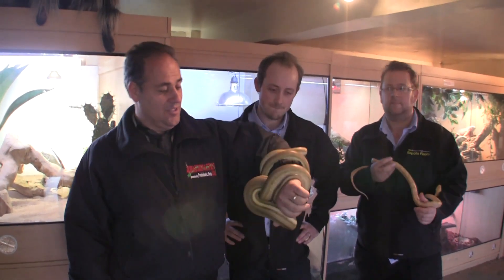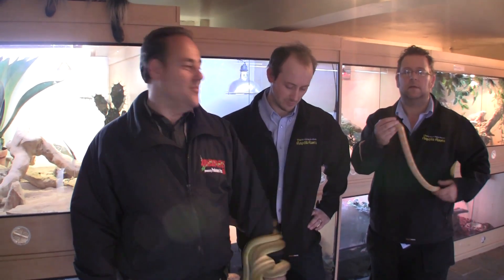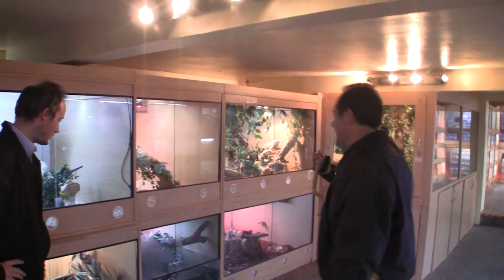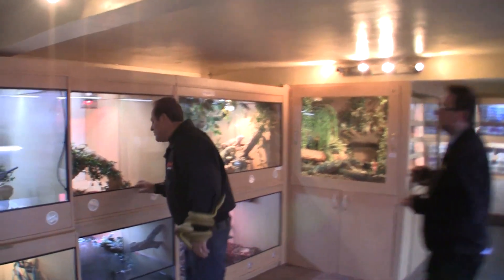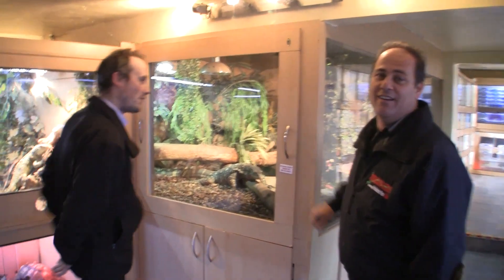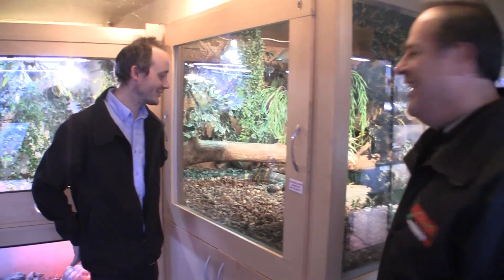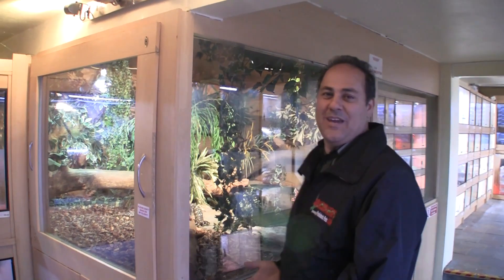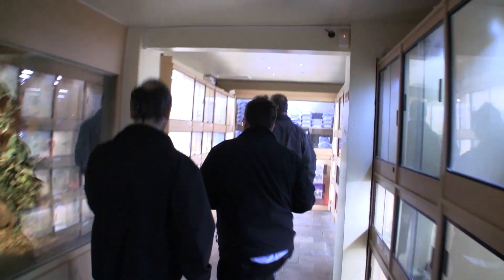Jay Brewer makes it to The Reptile Room!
Jay visits to talk about some of the Reticulated Pythons for sale.

Available to buy at Blackpool Reptiles. Large range of Captive Bred Mainland Reticulated Pythons, Dwarf Reticulated Pythons, Super Dwarf Reticulated Pythons. Large range of livestock available. Dry goods, frozen food, live food, reptile products and accessories available.

To find our more about our livestock, please visit our